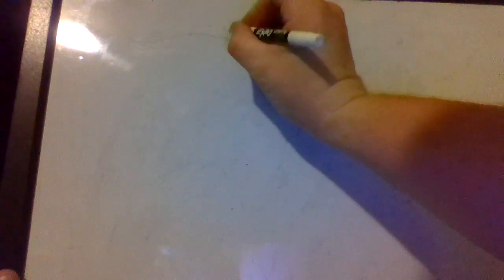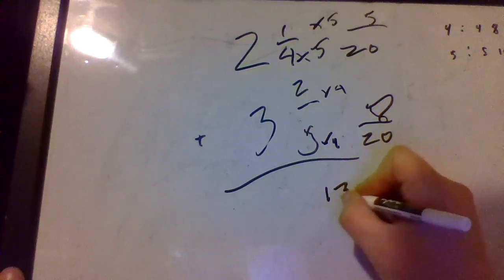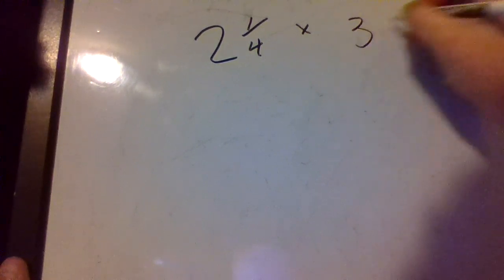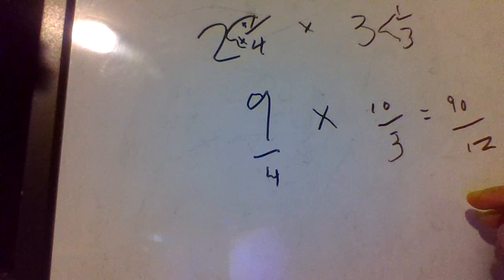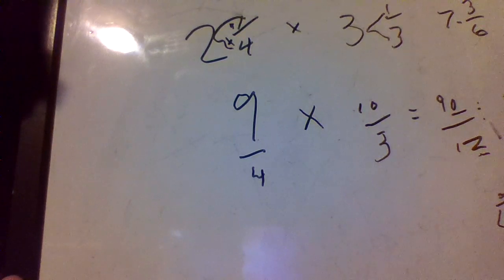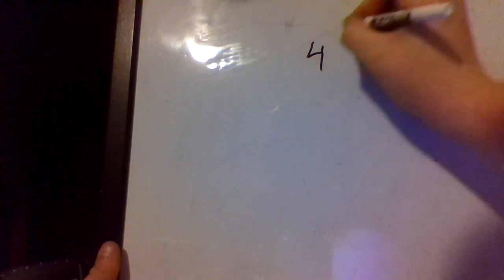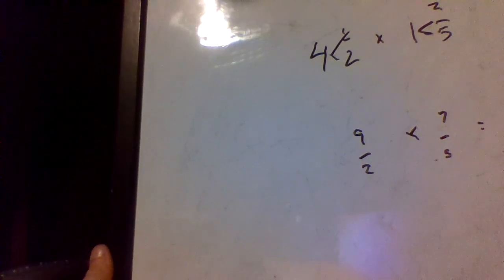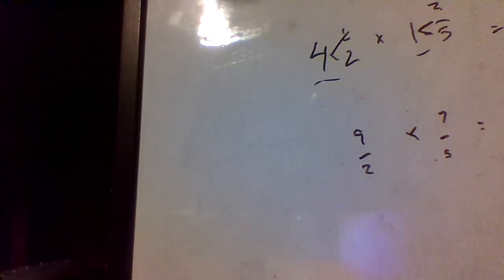Multiplying Mixed Numbers Part 1